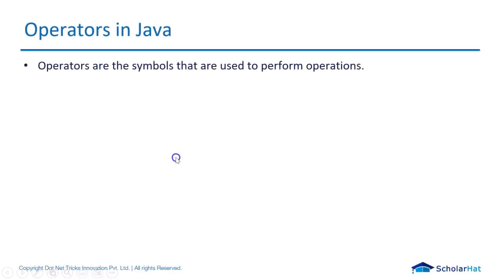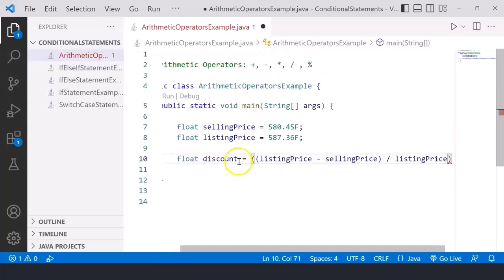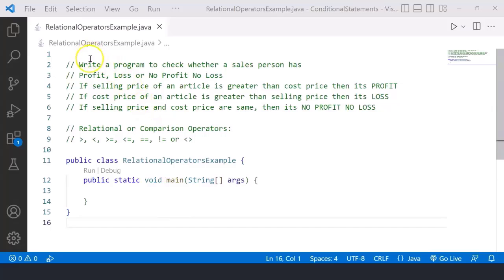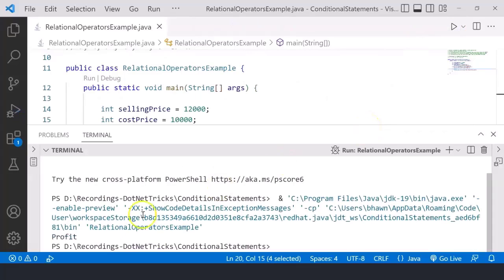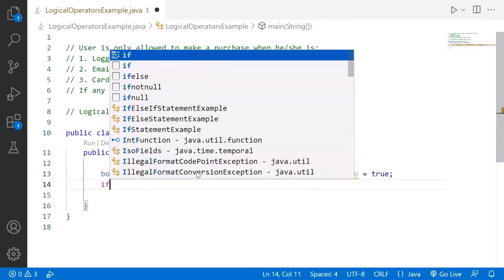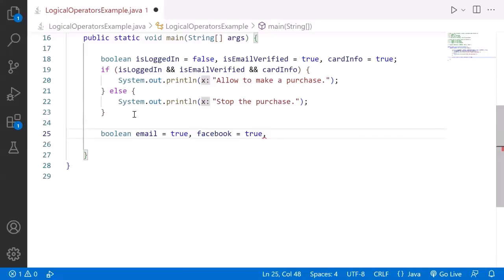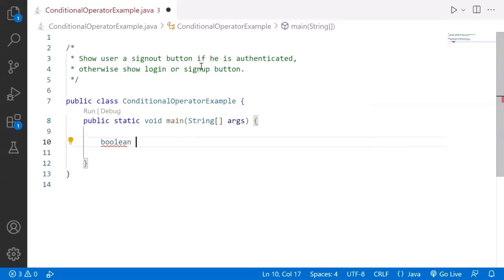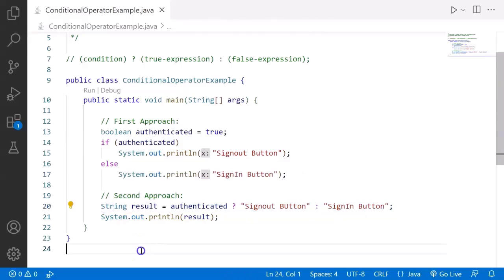Operators in Java | Arithmetic, Relational, Logical and More..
Welcome to our comprehensive guide on operators in Java!

Operators are essential building blocks of Java programming, enabling you to perform various operations on data, such as arithmetic, logical, bitwise, and relational operations. In this video, we'll delve into the world of operators in Java, covering their types, usage, precedence, and best practices.